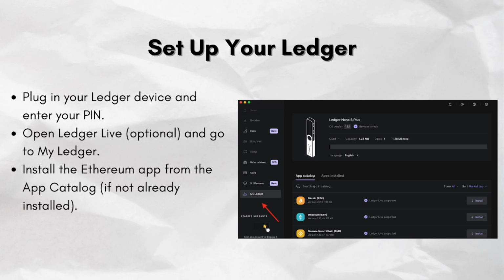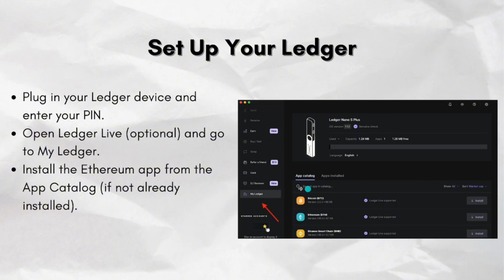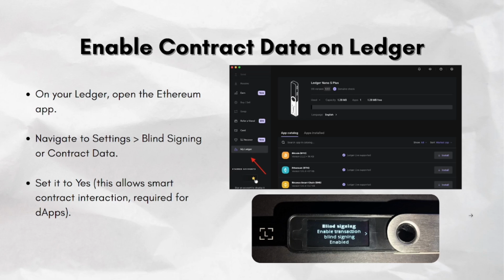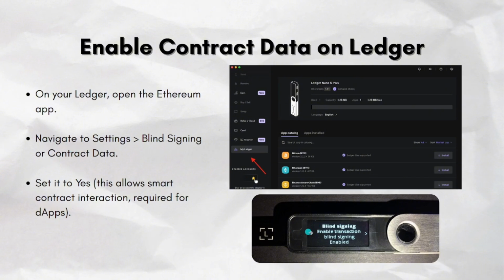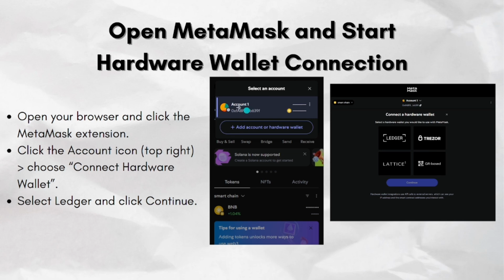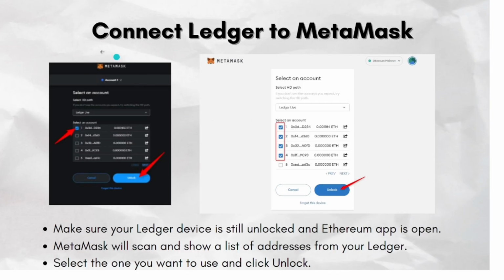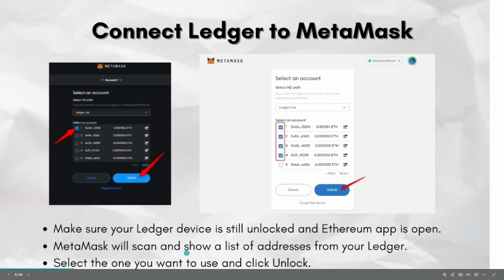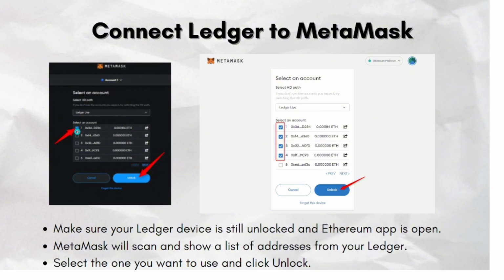How To Connect Ledger With Metamask (Step-by-Step)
In this video, you’ll learn how to link your Ledger hardware wallet with MetaMask safely and easily. This helps you keep your private keys offline while using MetaMask to access dApps, manage assets, and sign transactions. Perfect for anyone who values both security and convenience!

⏱ Timestamps:
0:00 Introduction
0:10 How to Connect Ledger with MetaMask